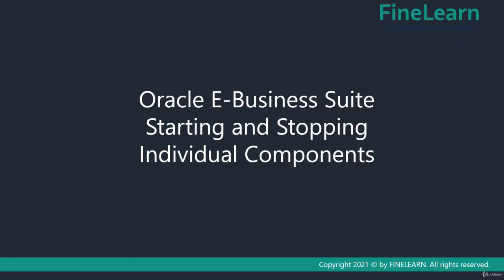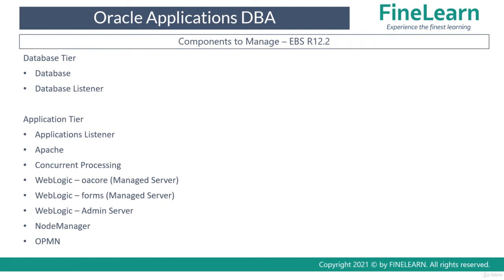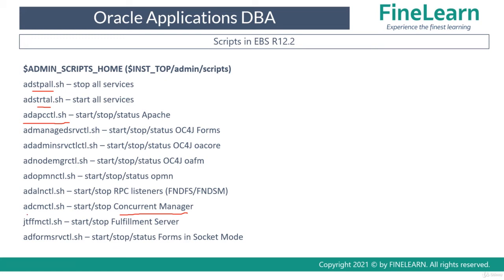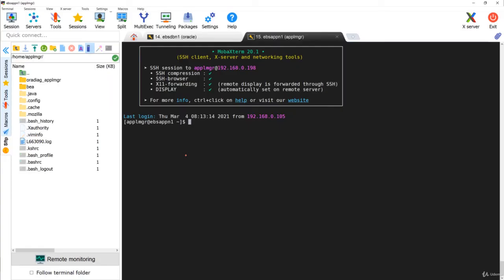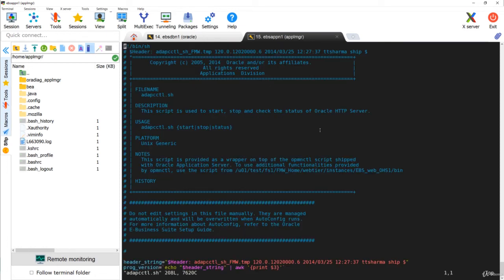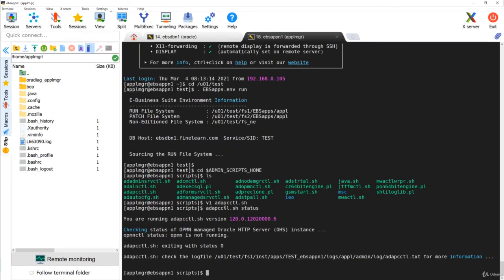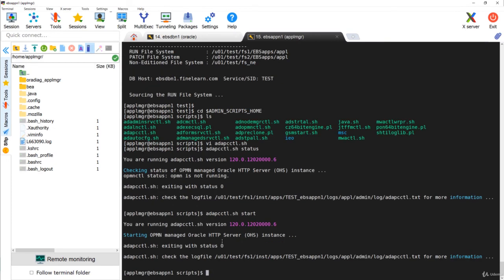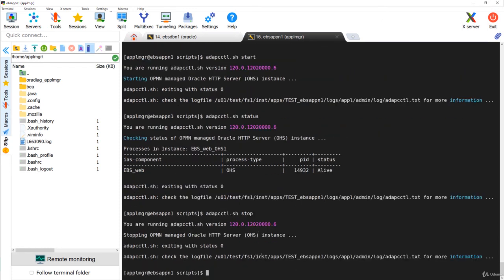How to Start and Stop Individual Components - Oracle Apps DBA - E-Business Suite R12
What you'll learn:
System Administration
Concurrent Processing